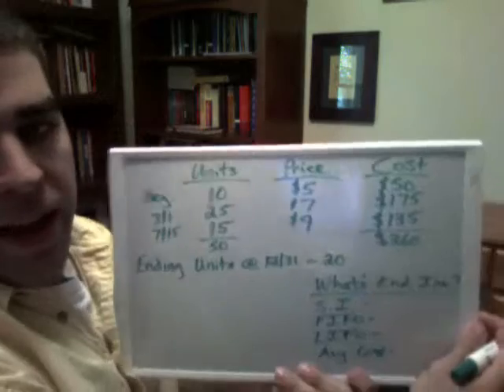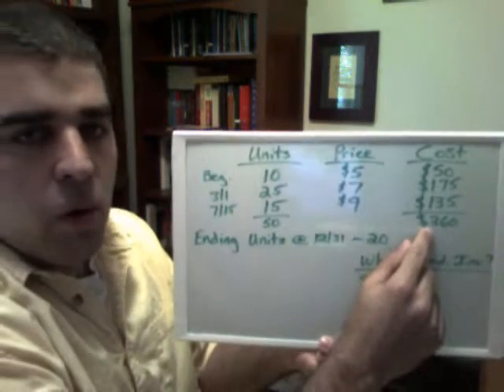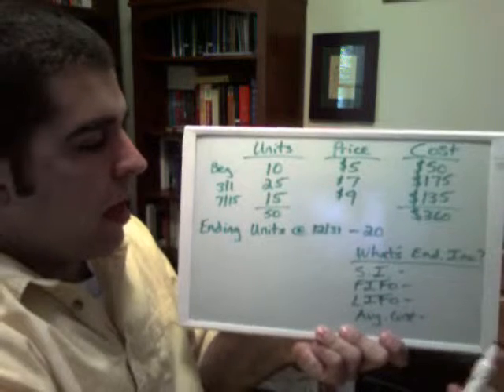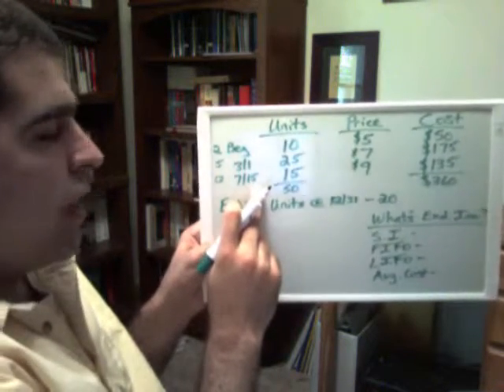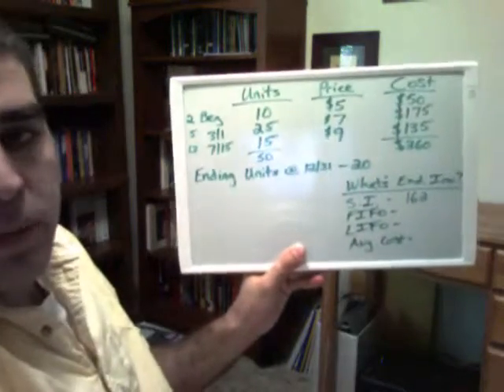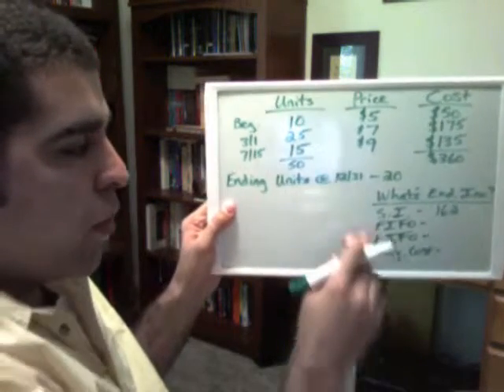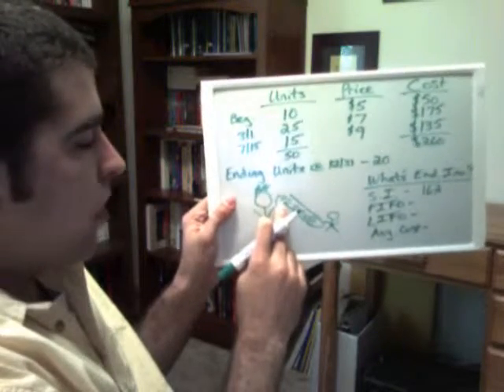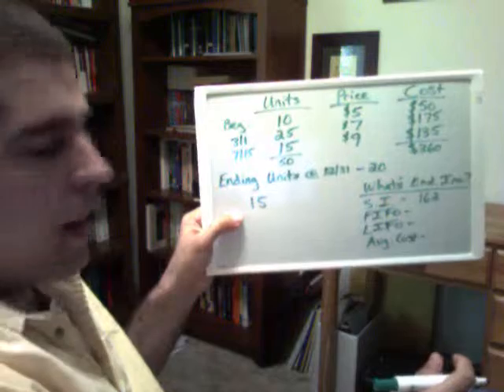ACC 201 - Workshop 4, p. 1